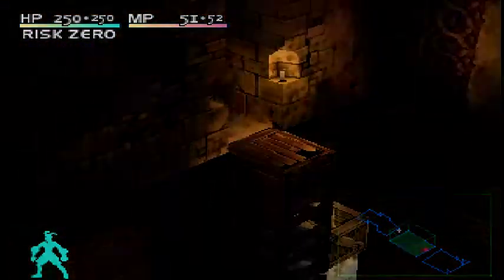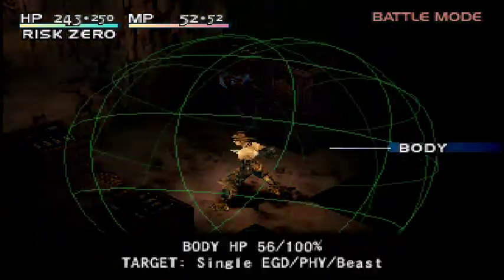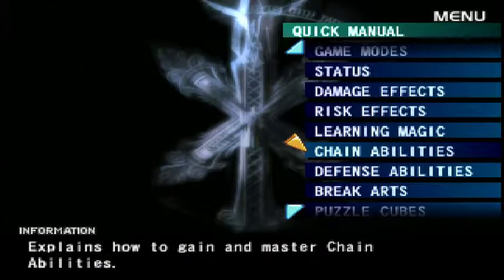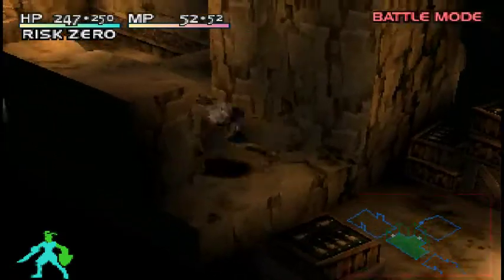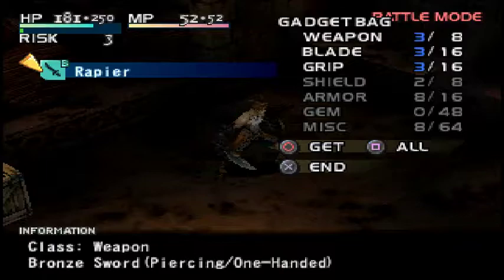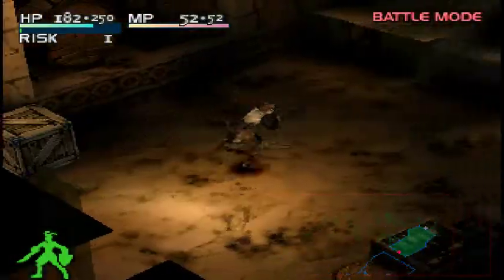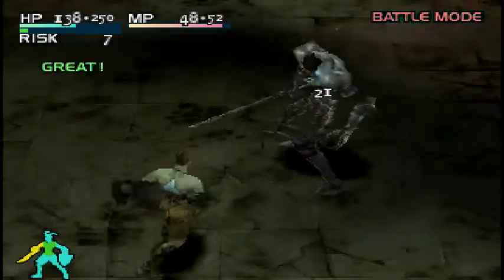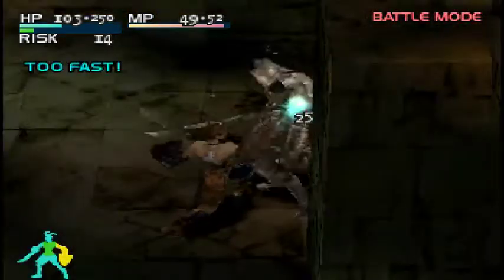Let's Blind Play Vagrant Story (PS1) Part 4 "Nooo!?"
More than 1,000,000 creative videos in TikTok!